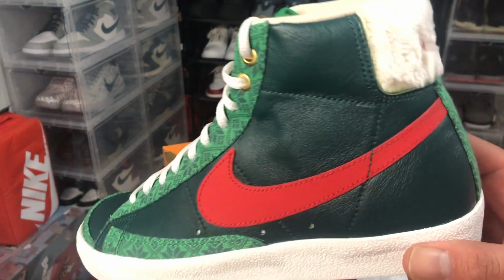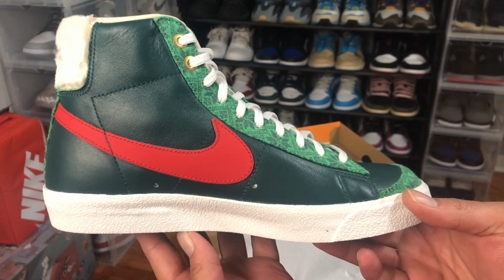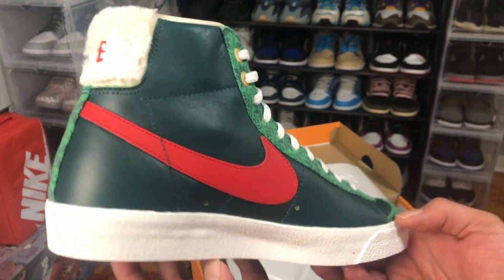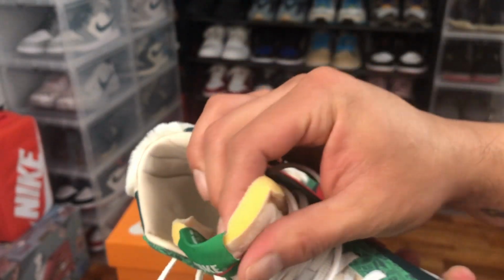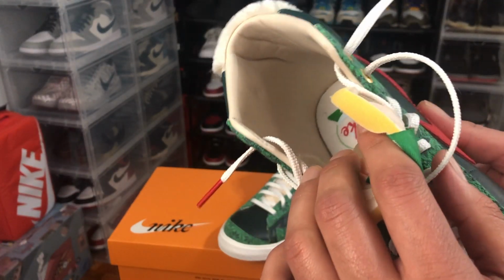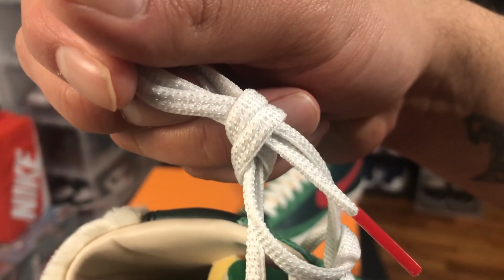Nike Blazer Mid '77 VNTG 'NORDIC' [UNBOXING & ON-FOOT]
Merry Christmas 🎄🎁